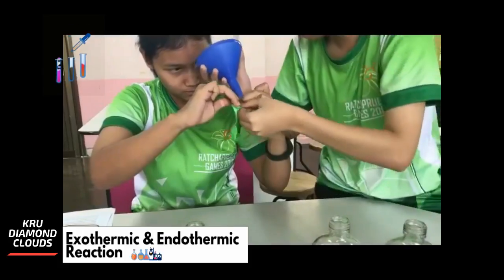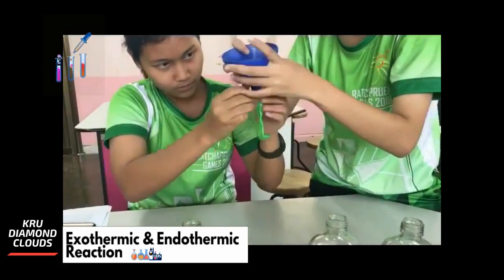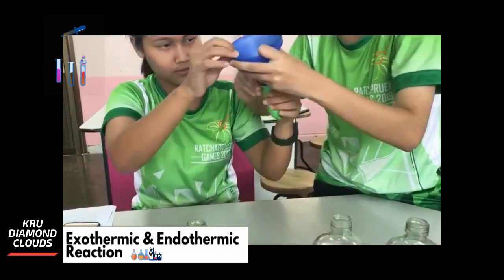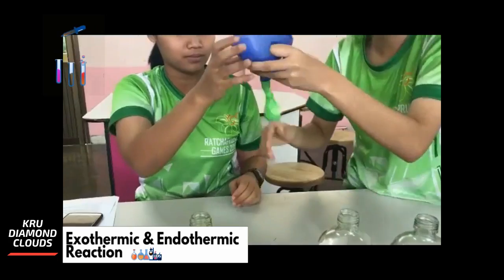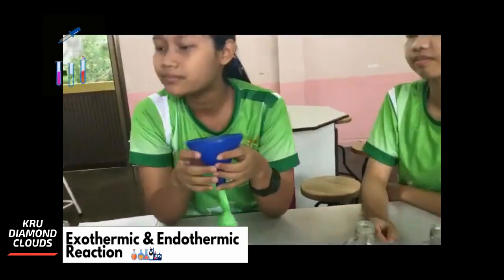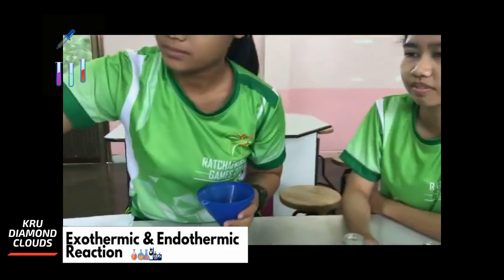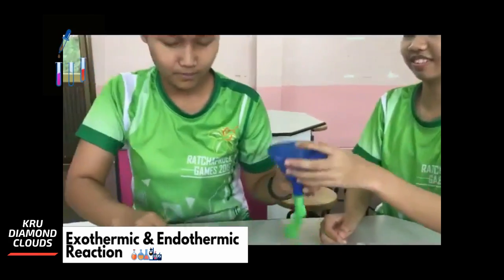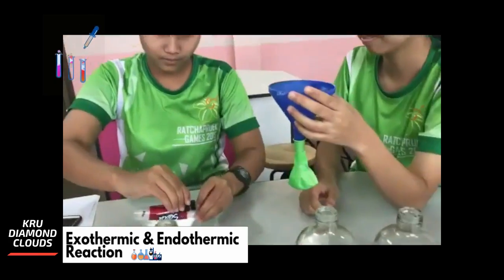EXOTHERMIC & ENDOTHERMIC REACTION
Endothermic chemical reaction does not produce heat whiles Exothermic chemical reaction will produce heat.in this video teacher made students do these types of reactions whiles they have fun producing their own Gasses. students produced C02, O2 and Hydrogen gas. The production of CO2  was Endothermic whiles the production of oxygen and hydrogen were Exothermic.

Unauthorized upload of this video unto any YouTube channel is prohibited.